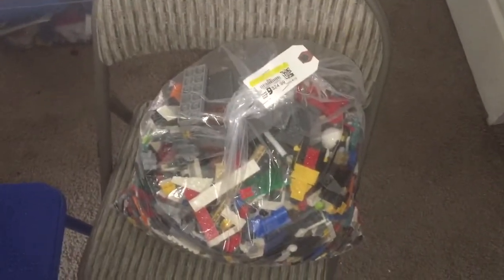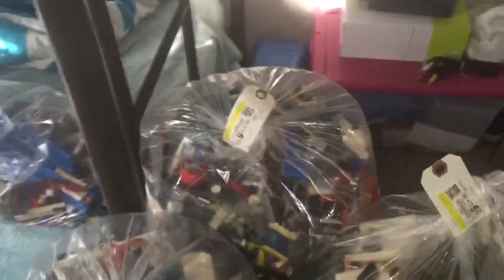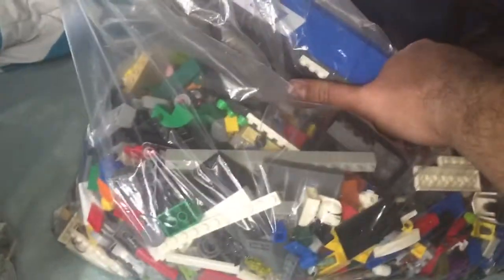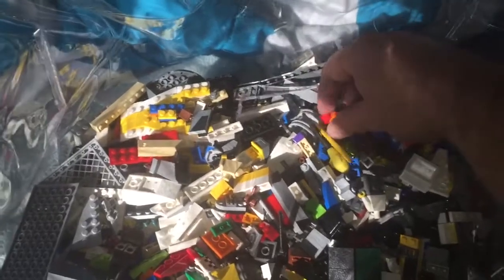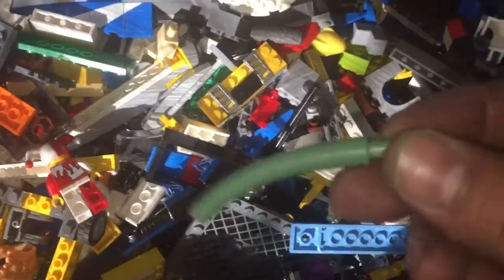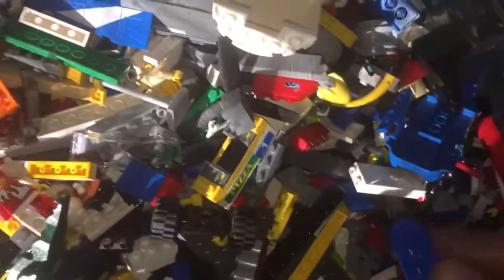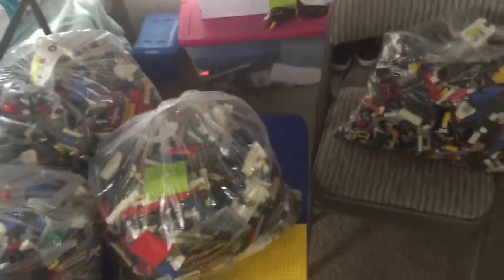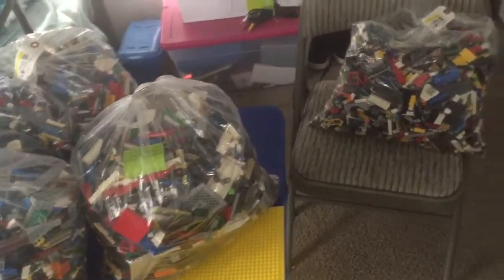Lego haul very large amount of Legos found at thrift store part 1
Huge bags of Legos that I found at the thrift store